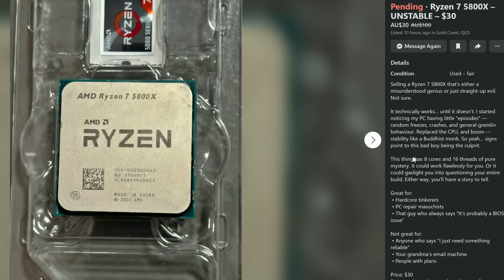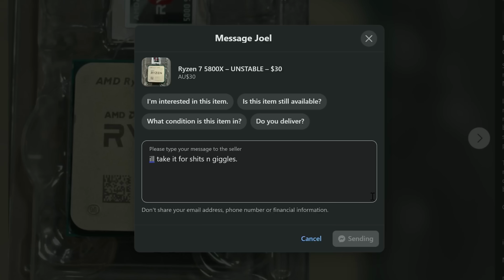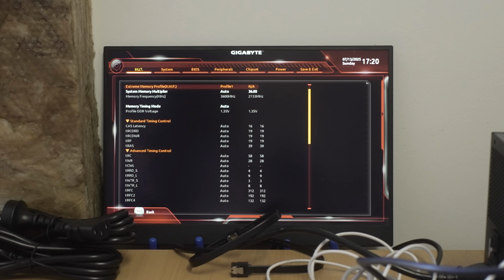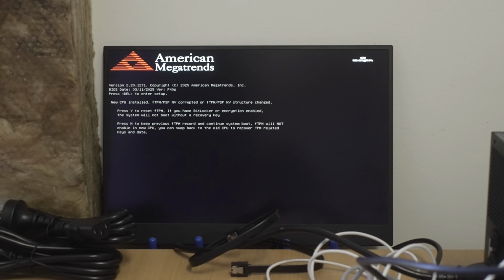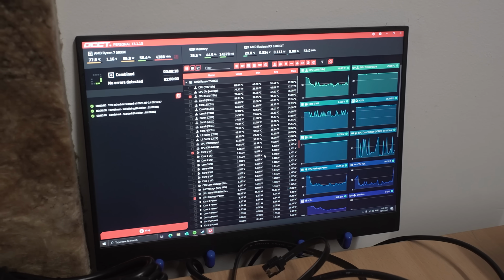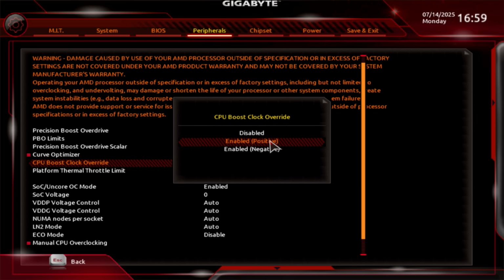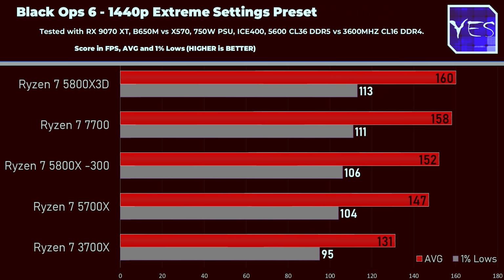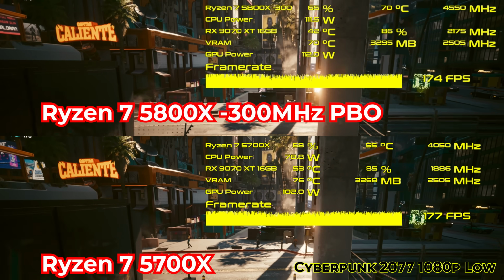Buying a $30 Unstable Ryzen 7 5800X - Can we fix this crashing PC?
This Ryzen 7 5800X was CHEAP, so cheap in fact that I couldn't resist, at $30 AUD (about $20 USD), and being listed with problems, I knew I just had to give it a go.  Though are we able to get it back up to 100%, and if so what will it take?

Chapters
00:00 The deal, picking it up and listening to the seller's description about the problem.
02:24 The Tech yes method begins, first a clean, and fixing some slight bends.
04:32 is this enough, testing for faulty cores in the Bios.
06:33 the rigorous testing begins.
07:22 yeah, this is definitely problematic... let's apply a fix.
09:09 more benchmarking and how does this CPU compare against other Ryzen 7s, especially the 5700X?